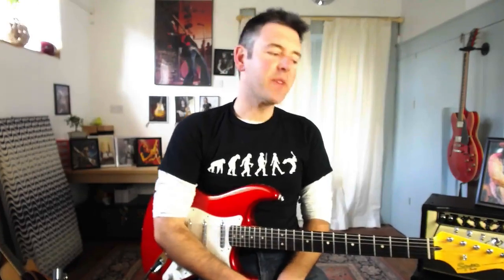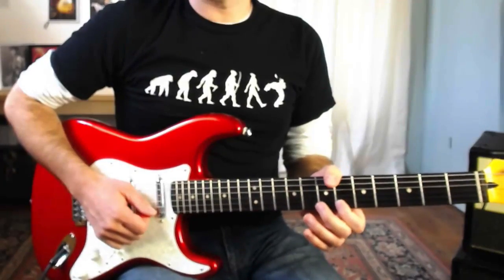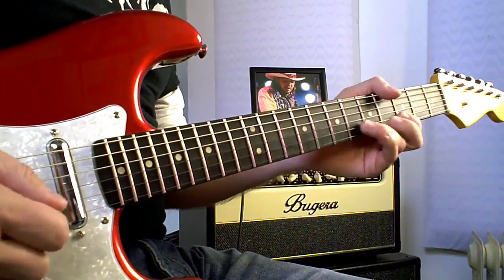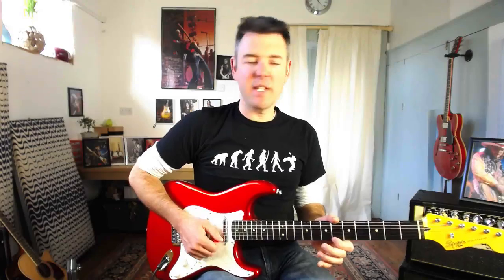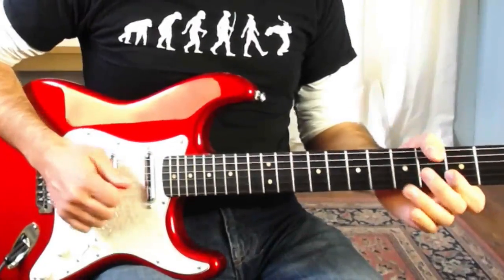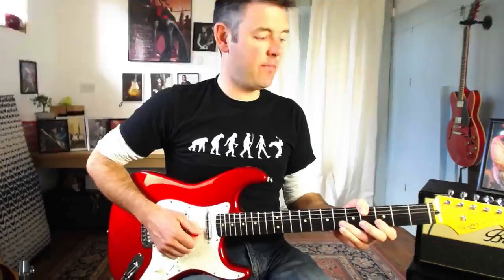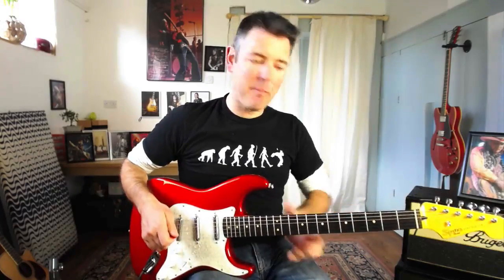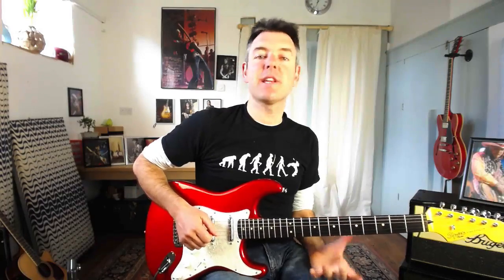Blues Guitar Lesson - Stevie Ray Vaughan Albert King Style Solo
New Blues Soloing for Guitar book and video set.
Blues Guitar Lesson- Blues Guitar Solo in styles of  Stevie Ray Vaughan Albert King
Get my awesome BLUES GUITAR BUNDLE With TAB for this and other blues guitar lessons on my channel.

Learn a cool blues guitar solo in the style of blues guitar legends Stevie Ray Vaughan and Albert King. Packed full of great blues licks and techniques guaranteed to boost your blues soloing power!

Here's a breakdown of what you learn in this video:

0:35 Here's the blues solo over a 12 bar blues in the key of G. You'll probably recognise some of Stevie and Albert's favourite blues licks in there.

1:30 Learn the two G minor pentatonic scale shapes we're using in this blues solo. The first pattern is played around the 3rd fret area and the second pattern extends up into the 6th and 8th fret area of the fingerboard. For more detailed lessons on both these scales see my ESEENTIAL SCALES PLAYLIST here:

2:54 Blues Lick 1 - Starts up in the extension of the G minor pentatonic scale. This is a classic Stevie Ray Vaughan idea he used in most of his guitar solos. Look out for those monster string bends and be sure to get those blues curls in there!

5.21 Blues Lick 2. This lick is in the first scale shape at the 3rd fret. Check out that tasty little one fret bend at the 5th fret G string. A cool little blues guitar device you can slip into your solos.

6:28 Blues Lick 3. A Stevie Ray Vaughan and Albert King favourite and a great lick for learning to connect both the blues scale patterns we examined earlier. This short blues lick is played twice to give the third part of the solo. Watch those position shifts, slides and big SRV style string bends here.

7:56  Blues Lick 4. This lick stays up in the extended minor pentatonic scale pattern and uses this essential bend at the top E 8th fret. Notice the repeated use of this bend in this solo. It's one of the most commonly used and effective bends in blues guitar and always sounds great so use it in your improvisations. Remember to 'kill'off' the bends before you let them down. This is a super important tip for getting clean string bending technique.

9:30  Blues Lick 5. A cool little lick in the first minor pentatonic shape. Watch that little blues curl at the end - a super cool blues guitar trick!
Notice the fingers I'm using for this lick. This is how I find it easiest to play them even if the stretch is a little large.

11:51 Blues Lick 6. Another classic Albert King and Stevie Ray Vaughan lick. Some big string bends in this one and a handy position shift up the high E string.  Remember to attack the notes for this style of playing! Dig in with that pick, thumb or whatever you play with. This is an important part of getting a big , full blues sound out of your guitar.

13:30 Blues Lick 7. This turnaround lick is about as Stevie Ray Vaughan as you can get - he played this lick a lot. Watch the vibrato, blues curls and the little fragment of a D7 chord which ends the lick. I use my middle finger on my picking hand to pluck the G string note - this helps the two note ring together.

16:03  That's the solo lick by lick. Let's check out how the whole thing sounds again.

17:00 Tips for using the licks that make up this solo. Take your favourite licks, change them, extend them, create your own variations and make sure you use them! This is a crucial part in absorbing new vocabulary into your soloing and improvising. Don't be afraid to experiment, experiment, experiment! This is the only way we become better blues soloists.